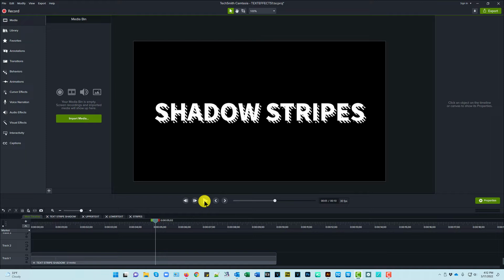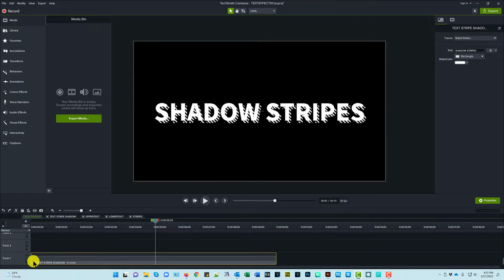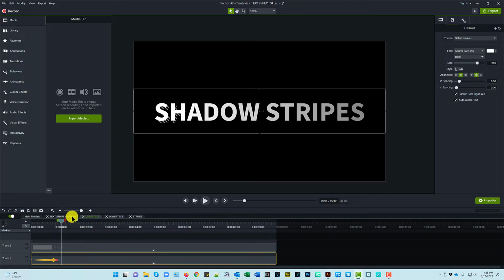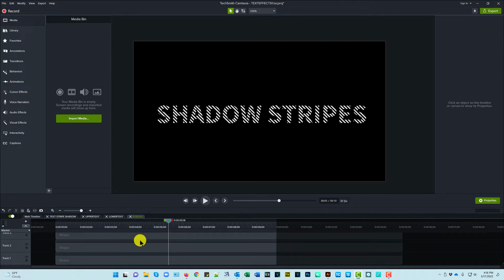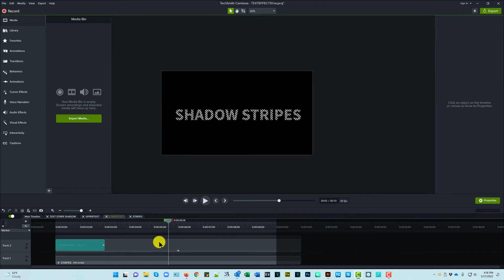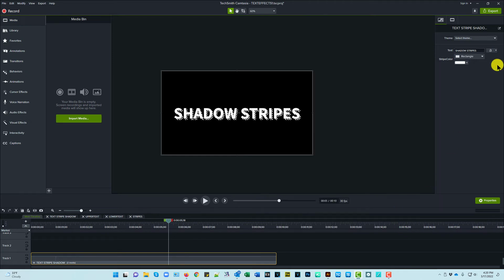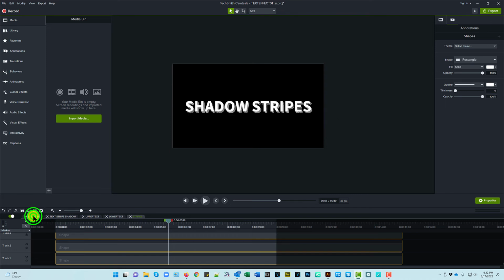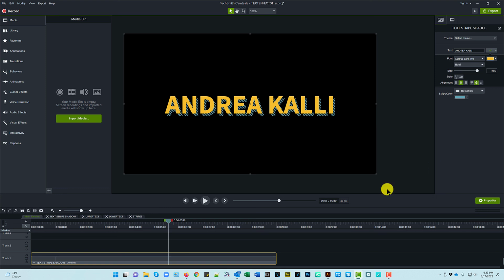Camtasia Tutorial - Create Striped Shadow Text Effect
In this Camtasia 2021 Video Tutorial I show you how I created a Striped Text Shadow Effect. Great to jazz up your titles! Animate them, or not. Your choice. The BEST PART, change ONE TEXT FIELD affects it all :). How awesome is that. Media Matte + Quick Properties = You had me at "hello".

Designed and edited in Camtasia 2021 by Andrea Kalli.

~The music was created for me by Tonmoy, and I just love it.